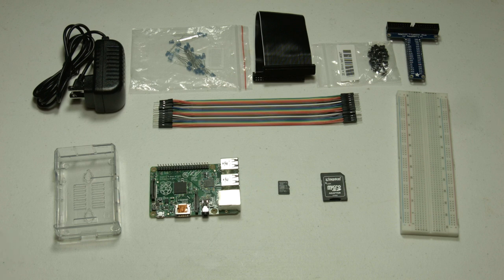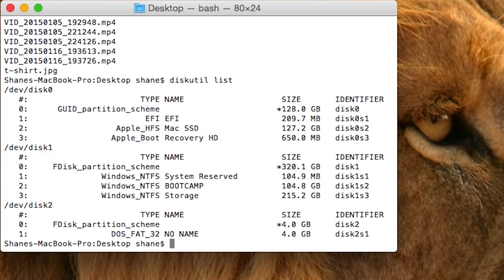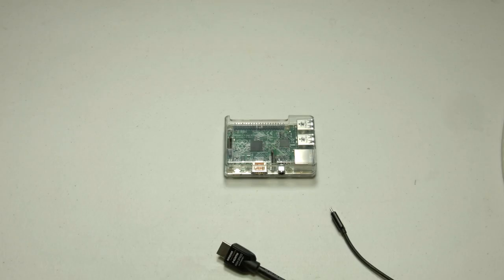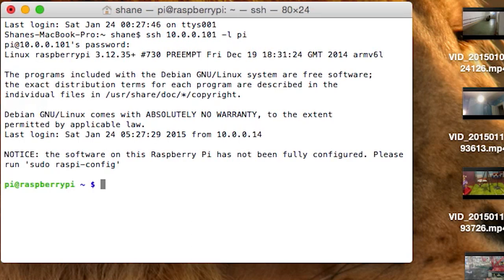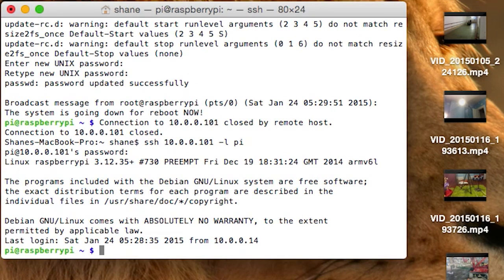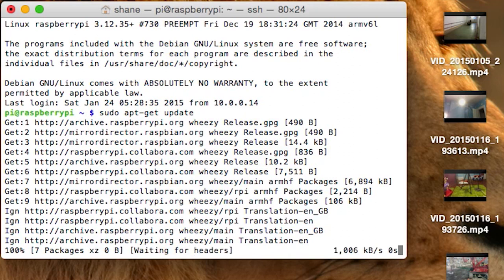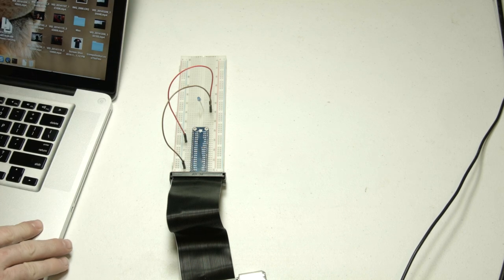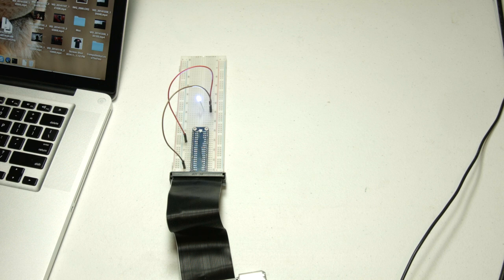Home Automation : Getting Started With Raspberry Pi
Have you ever wanted to Learn How-To to build your own home automation system? This is the perfect video for you. This is the first video of many videos on home automation with the Raspberry Pi.